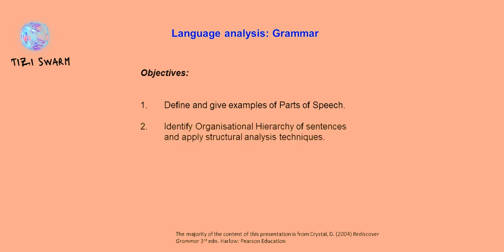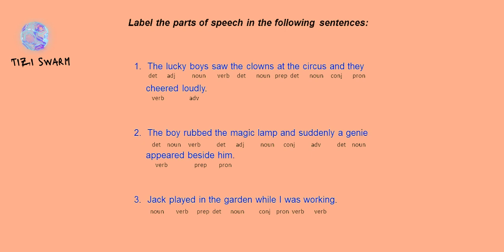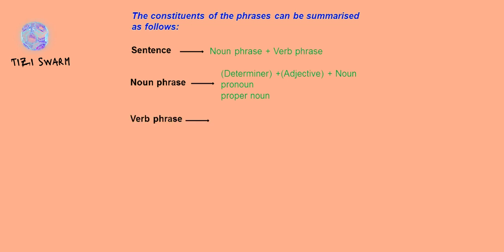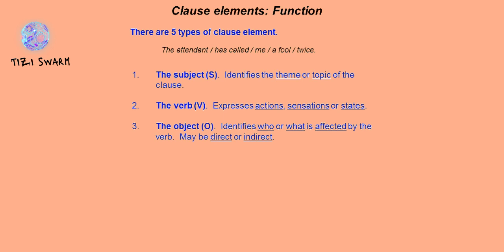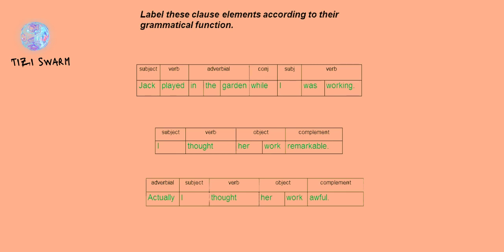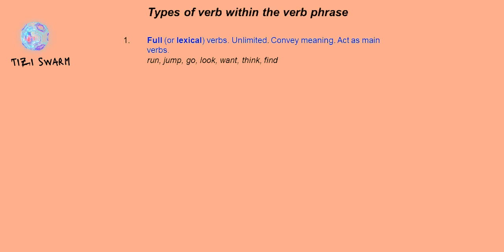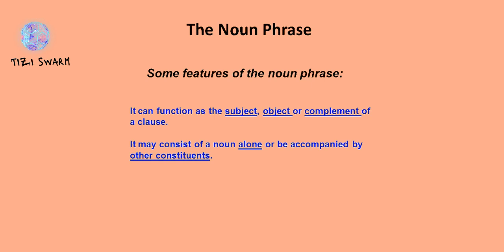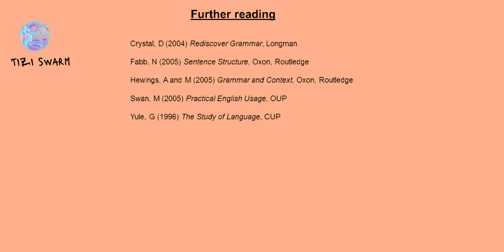S3 grammar how to analyze a sentence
Moroccan university
cadi ayad marakech
ENGLISH lessons parts of speech
grammar s3
Agadir university English studies
how to analyze a sentence a verb a phrase a clause
how to
Casablanca university grammar s3
introduction to linguistic S4 s4
s6 grammar s6
دروس الدورة السادسة S6